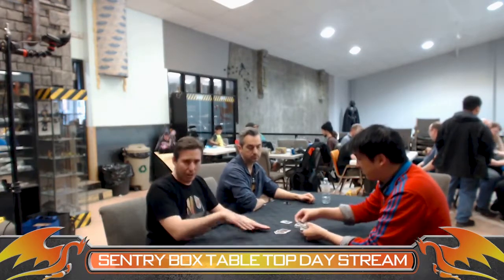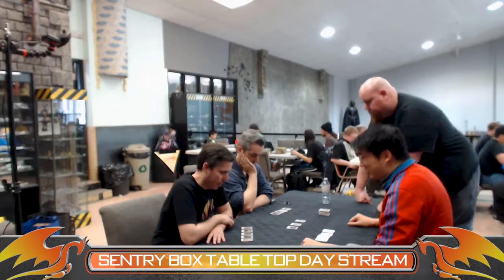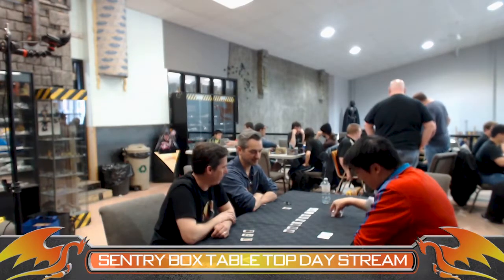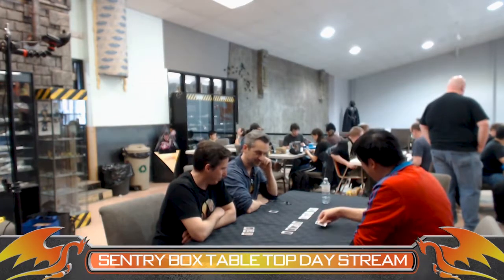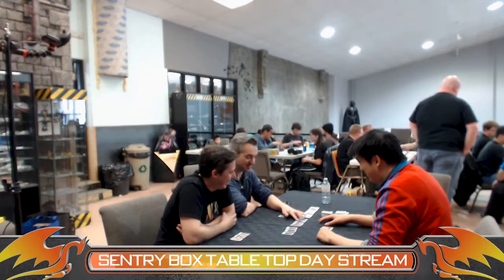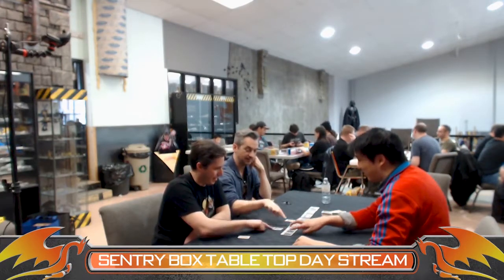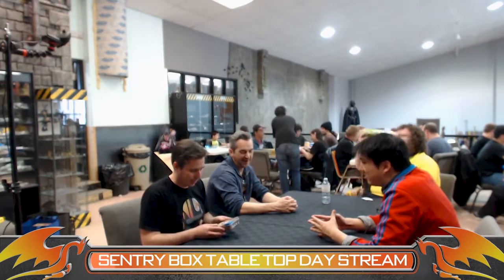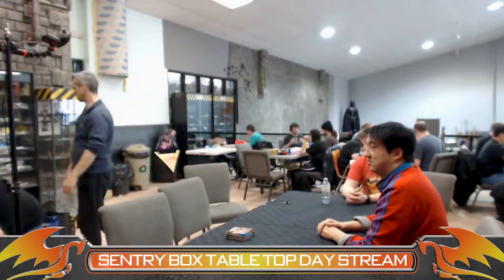Timeline Inventions - International Tabletop Day 2017